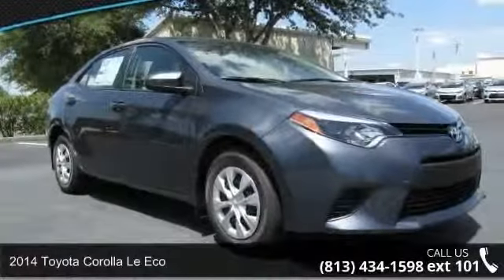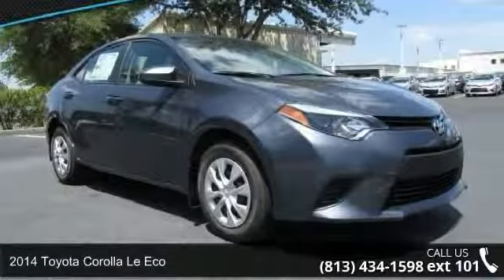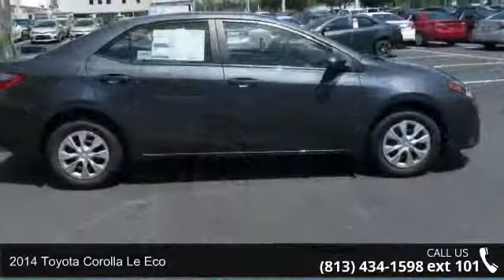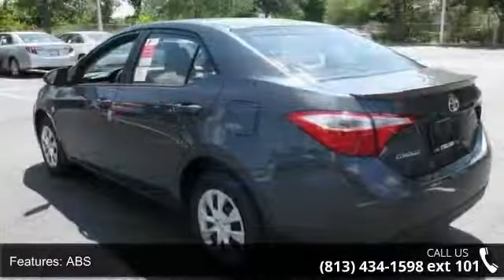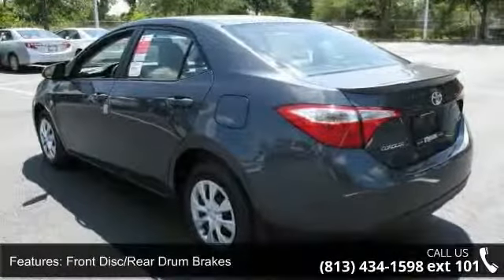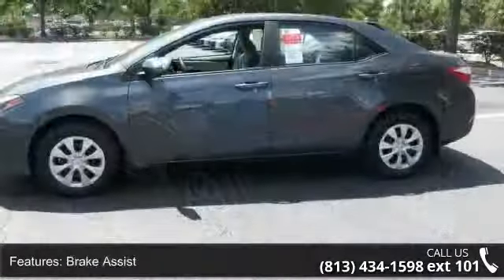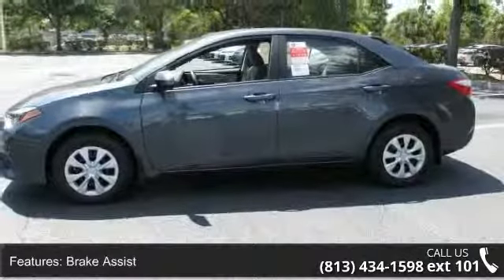2014 Toyota Corolla LE ECO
The best selling car of all time just got better! Our 2014 Toyota Corolla LE ECO shown here in dynamic Slate Metallic is eager to save you money at the gas pump. Under the stylish hood of this peppy sedan is a 1.8 Liter I-4 cylinder that features a new Valvematic system with variable intake valve lift and timing for ultimate fuel economy. It is paired with a smooth CVT to reward you with an incredible 42 mpg on the open road. Now with a more aggressive stance, low-rolling resistance tires, a rear spoiler and enhanced aerodynamics, the exterior of the LE ECO is a perfect balance of style and efficiency. The attractive metallic- accented interior boasts even more legroom than before with technology that is straightforward and user-friendly. You'll appreciate key-less entry, heated mirrors, cruise control, and a 60/40-split-folding rear seat.